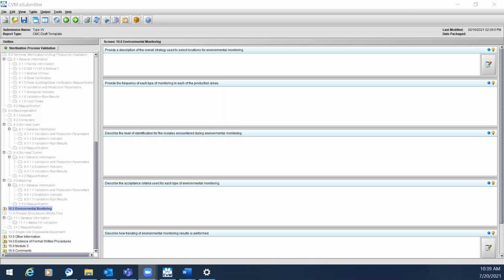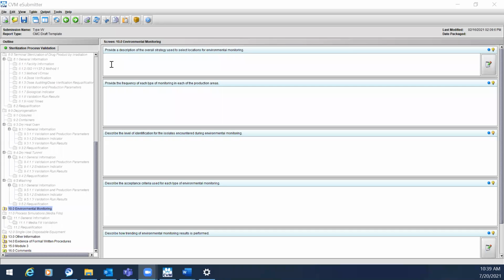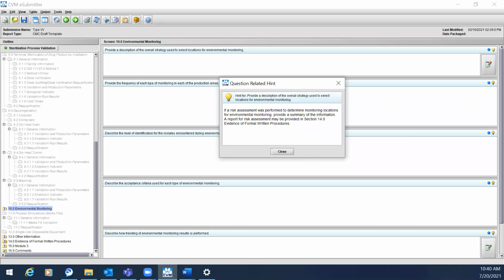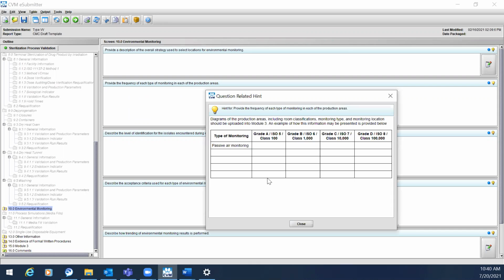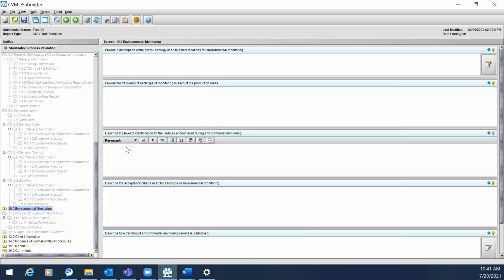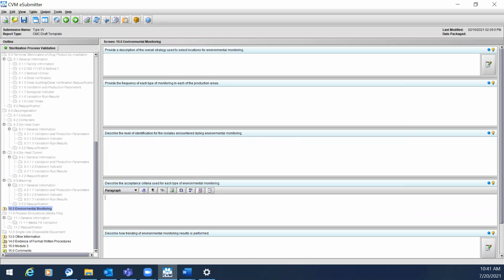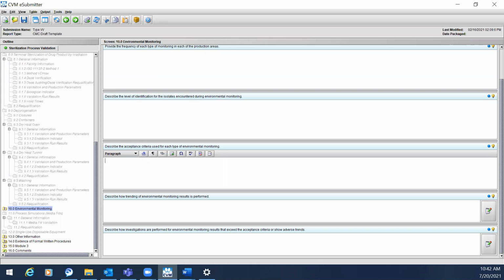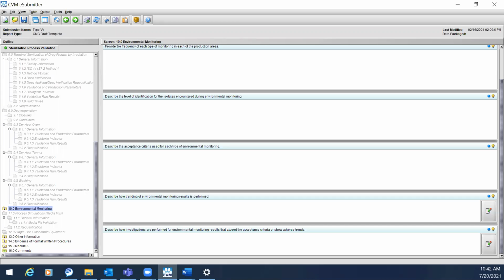Original TYPE V VMF Section 10.0 Environmental Monitoring Walk Through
This video will walk through Section 10.0 Environmental Monitoring of the Original Type V template (V-A-OT) and describe the functionality and the questions associated with each screen. Disclaimer: The data included in these eSubmitter template videos are for demonstration purposes only and do not reflect guidance from the FDA on the scientific content required to answer individual questions in the V-A-OT Type V template.